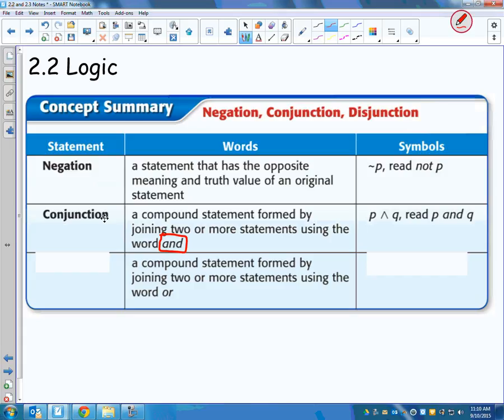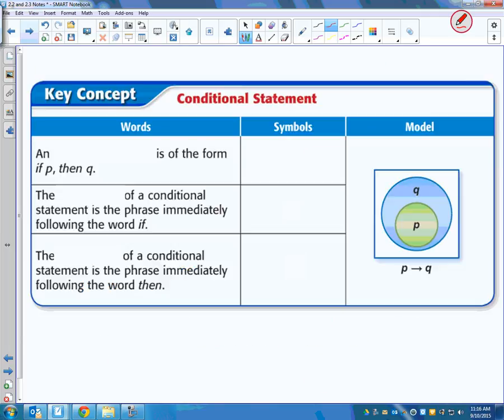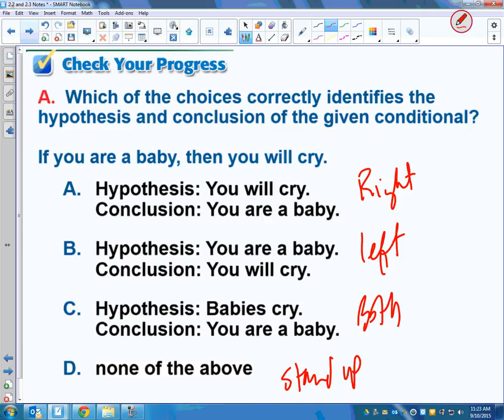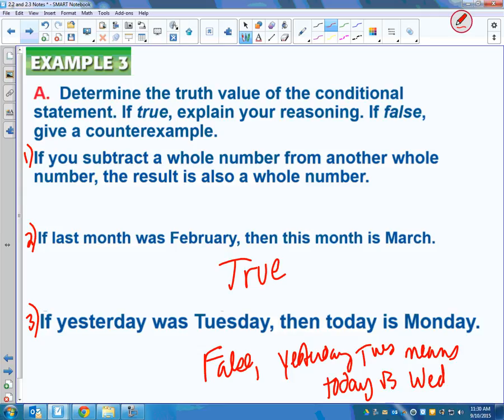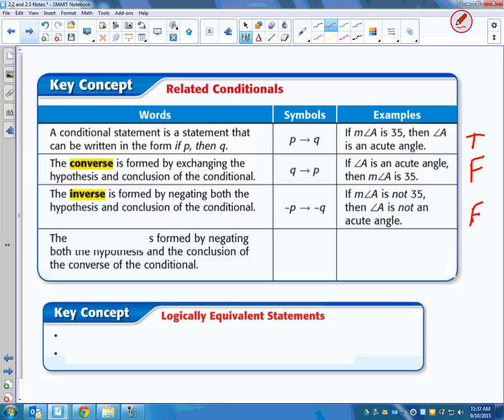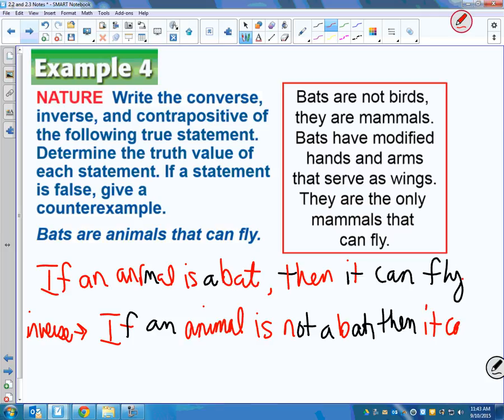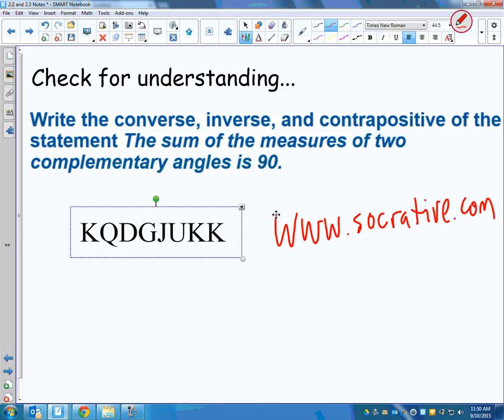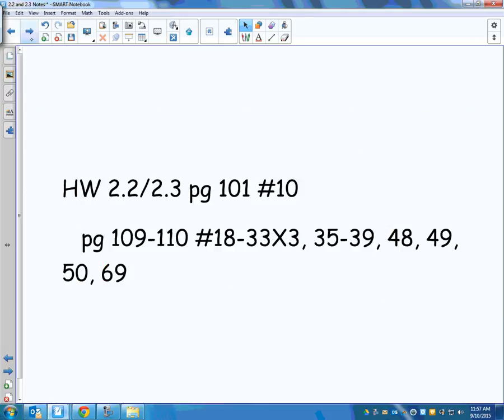2 3 notes Geometry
notes 9-10-15
Note that assignment is different from 4th to 5th period